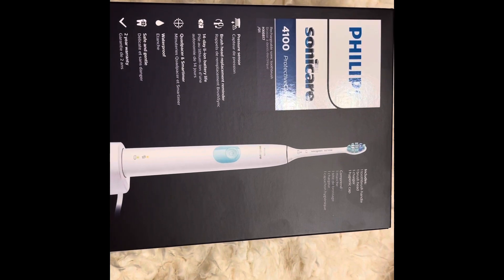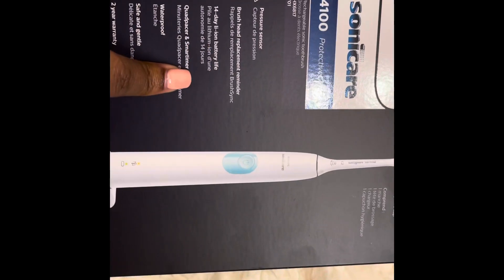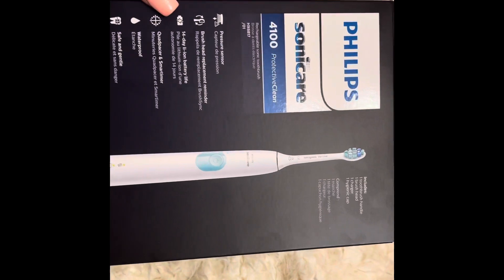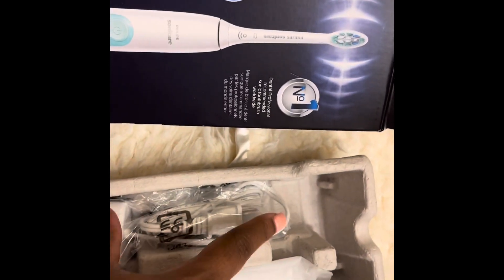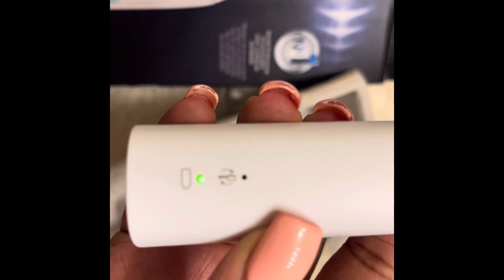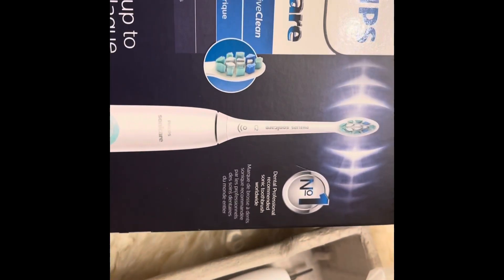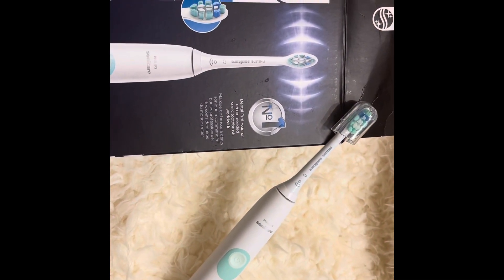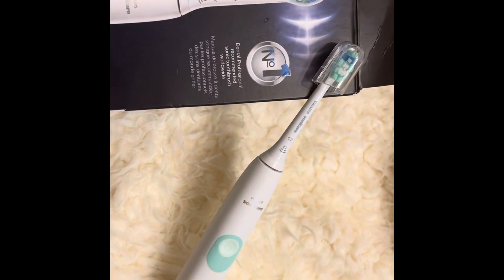The best gift for the holidays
Hello our YouTube family watch and enjoy this video from LIFE WITH TRAVAE AND FORTUNE.

Title is The best gift for the holidays